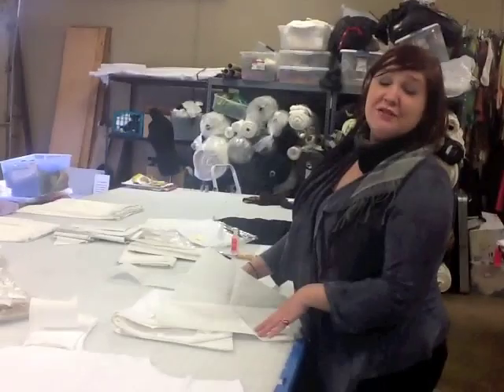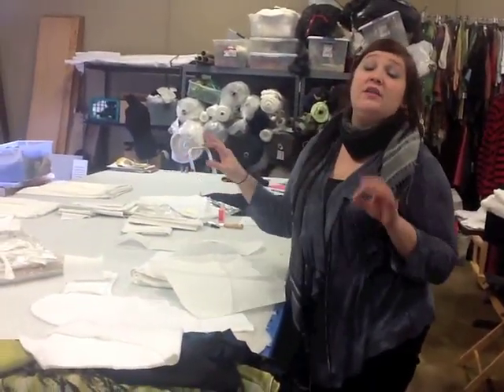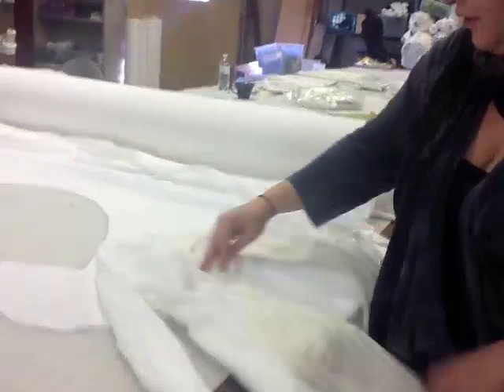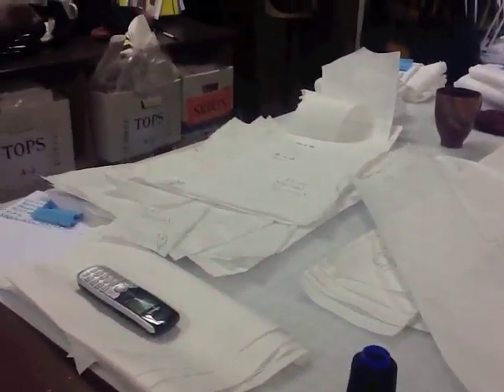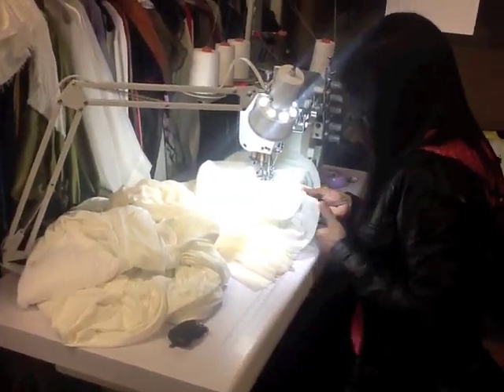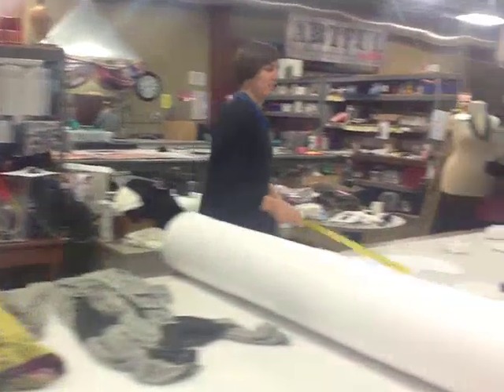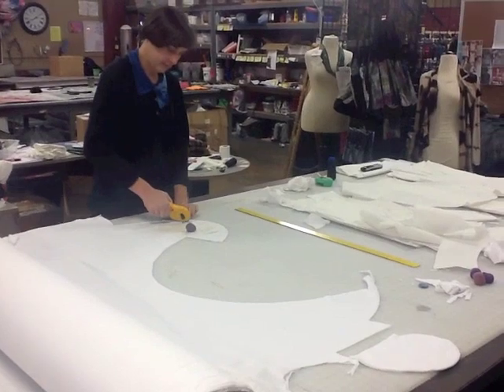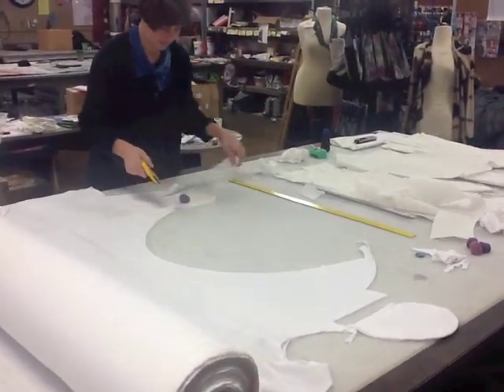Art of Cloth Behind the Scenes: Design Process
Behind the scenes at Art of Cloth, textile artisans and clothing designers and manufacturers. Beautiful artistic fashions made in the USA!